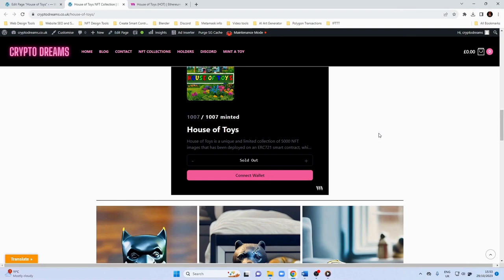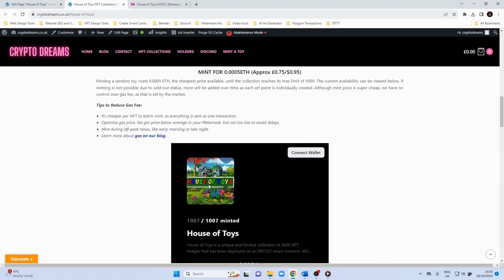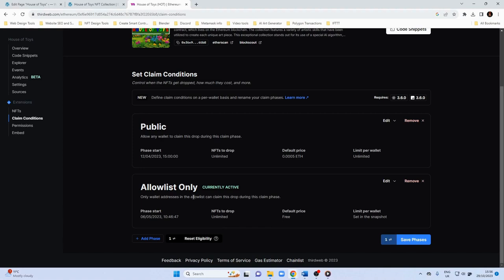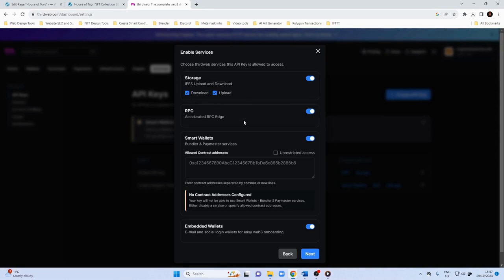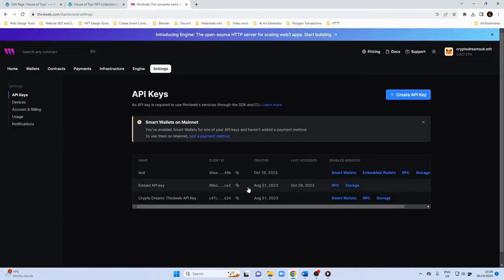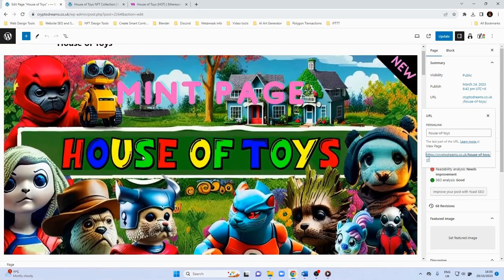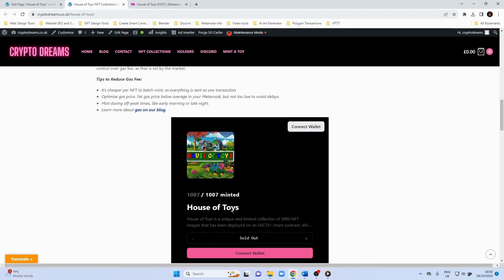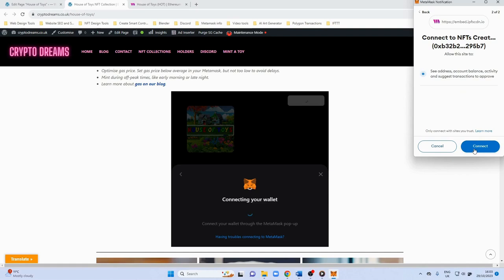Creating an NFT Mint Button using Thirdweb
Prepare to be blown away as we guide you through the process of designing and implementing a jaw-dropping mint button, exclusively tailored for minting NFTs. Whether you're a novice or a seasoned web developer, this tutorial is your golden ticket to creating an eye-catching mint button that will elevate the user experience of your NFT marketplace or platform. We'll take you step-by-step through the entire journey, from seamlessly integrating wallet connectivity to adding mind-boggling interactive features to your mint button. But wait, there's more to this incredible saga!